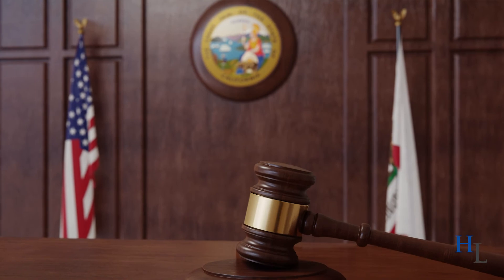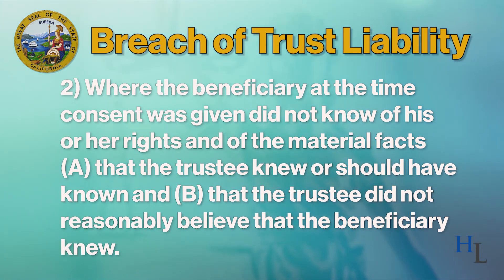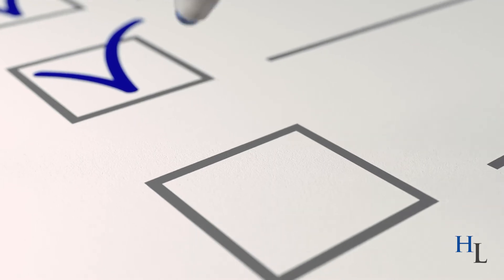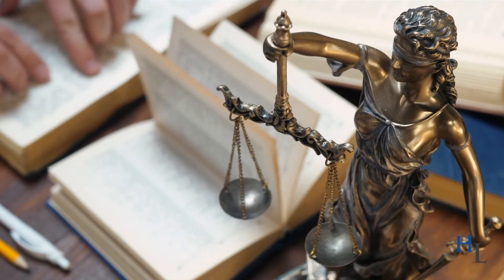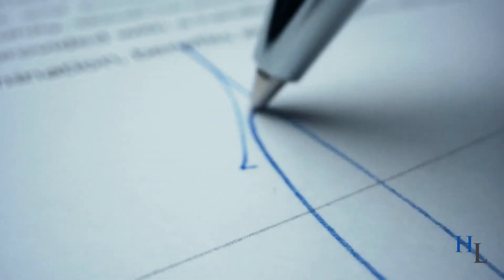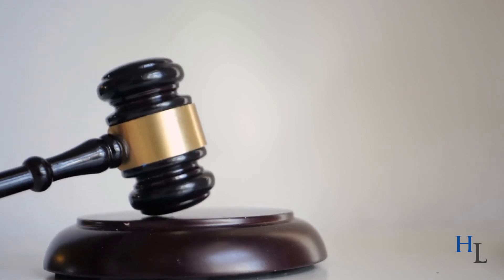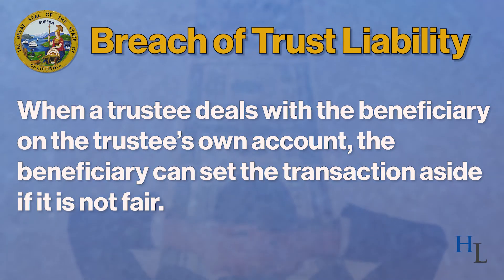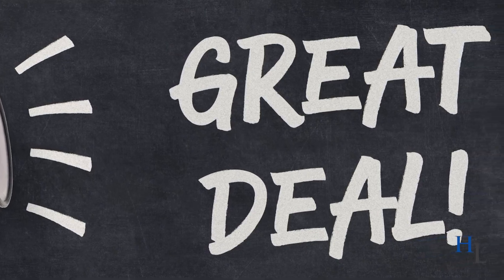Trust Beneficiary Consent | Trustee Liability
(00:00) Hackard Law represents trust beneficiaries who have been wronged.
(00:25) A trustee can be liable for breach of trust despite beneficiary consent.
(00:56) Improper trustee conduct
(01:35) Trustee misleads beneficiary into giving up rights or property
(02:00) Beneficiary must know all facts at time of consent
(02:25) Duty of loyalty for fidcuiaries
(02:54) Beneficiaries can set aside transactions if they are not fair.
(03:35) Beneficiaries might be unaware of trust asset value.
(03:59) We represent beneficiaries who find out something "doesn't seem right."

I’m Mike Hackard with Hackard Law. We regularly represent wronged trust beneficiaries. There are many ways that beneficiaries are wronged.

One wrong occurs when a trustee improperly secures a beneficiary’s consent to a trustee’s act or omission to act.

California law provides that the trustee can be liable for a breach of trust, despite the consent, in the following circumstances:

(1) Where the beneficiary was under an incapacity at the time of the consent or of the act or omission.

(2) Where the beneficiary at the time consent was given did not know of his or her rights and of the material facts (A) that the trustee knew or should have known and (B) that the trustee did not reasonably believe that the beneficiary knew.

(3) Where the consent of the beneficiary was induced by improper conduct of the trustee.

The law also provides that where the trustee has an interest in the transaction adverse to the interest of the beneficiary, the consent of the beneficiary does not preclude the beneficiary from holding the trustee liable for a breach of trust under any of the circumstances described above or where the transaction to which the beneficiary consented was not fair and reasonable to the beneficiary.

You can imagine how these cases arise. A trustee, usually who is also a trust beneficiary, misleads another beneficiary into giving up rights or property.

The consenting beneficiary has no idea what they’re really giving up. The trustee is either silent or misleads the beneficiary. The beneficiary later learns of the wrongdoing.

Statutory and case law address how courts should treat these consents. The beneficiary must know all of the material facts that the trustee knows or should have known, as well as all of the beneficiary’s legal rights, at the time of consent.

The consent of a beneficiary who lacks this knowledge doesn’t prevent the beneficiary from holding the trustee liable. The trustee must not induce consent by improper conduct.

The duty of loyalty mandates that the trustee must not in any way take advantage of any of the beneficiaries. The trustee-beneficiary relationship is not considered to be arm’s length. It is a fiduciary relationship.

A trustee is at risk when he secures a vulnerable beneficiary’s consent, even though the beneficiary is not legally incapacitated. When a trustee deals with the beneficiary on the trustee’s own account, the beneficiary can set the transaction aside if it is not fair.

To give an example, a trustee who is also a beneficiary negotiates with another beneficiary to buy the other beneficiaries interest in a trust that holds real estate.

The beneficiary has a 25% interest in the trust. The value of the real estate is $10,000,000.

The trustee buys the selling beneficiary’s interest for $500,000 – a price that is a fraction of the fair market value of the beneficiary’s interest.

The selling beneficiary has no idea as to the value of the trust’s assets. The trustee fails to give the beneficiary any information or maybe worse, tells the beneficiary the trust assets have no value.

A case like this just doesn’t seem right – because it’s not right.

Each case has its own set of circumstances. We use a little common sense, a fair amount of law, and our judgment as to how to handle cases that just aren’t right.

When we take a case, we have a spirited litigation process grounded in experience, training, and our own Hackard Law method.

These cases are all about recovering money and assets.

We’ll be happy to speak with you.

Hackard Law: Attorneys Making a Difference